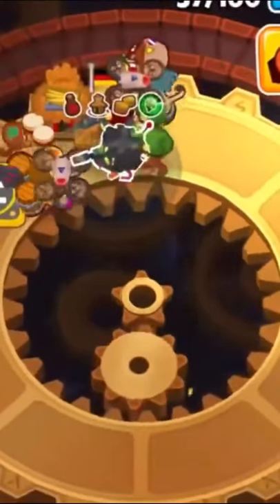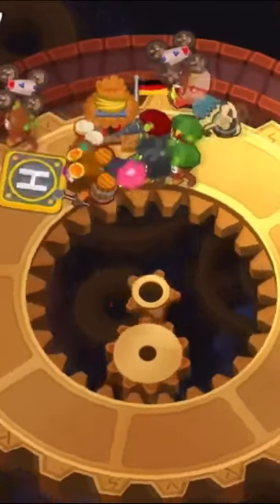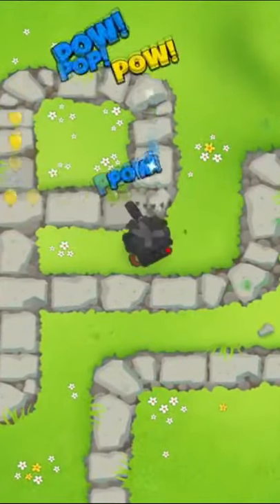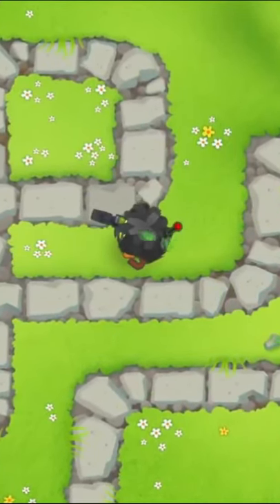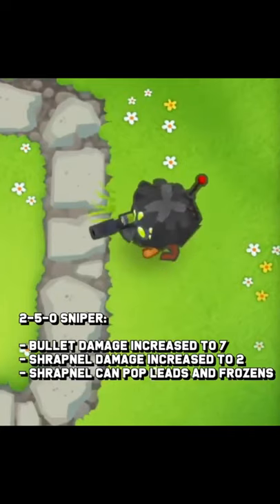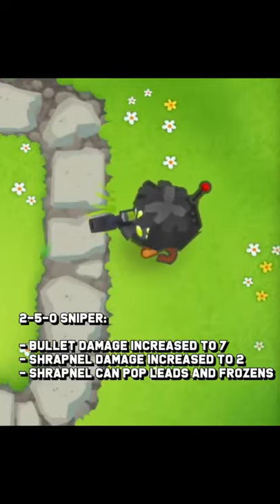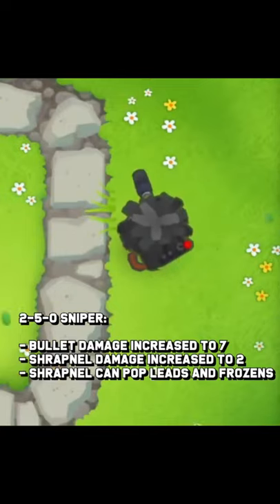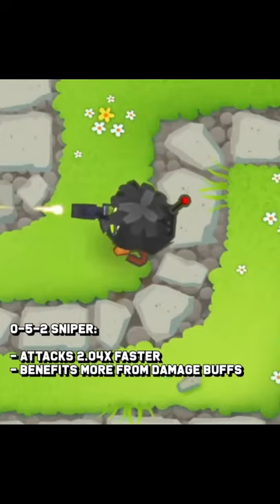Which Elite Sniper Crosspath is Better?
The Elite Sniper is one of the best mid game damage dealers, especially for how cheap it is and how effective it is against grouped ceramics. But its crosspaths serve 2 different purposes that we are going to cover today. Straight up, the 2-5-0 does more damage in most scenarios and has the benefit of the shrapnel popping leads and frozens, but the 0-5-2 gets 2.04x attack speed.